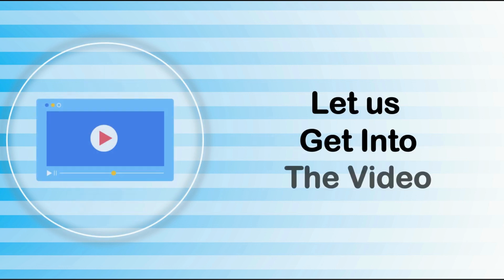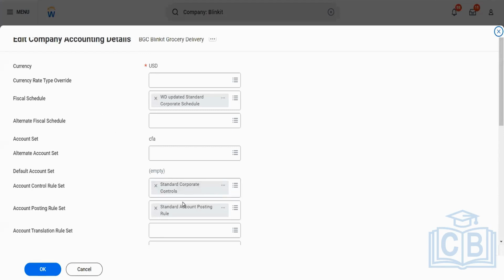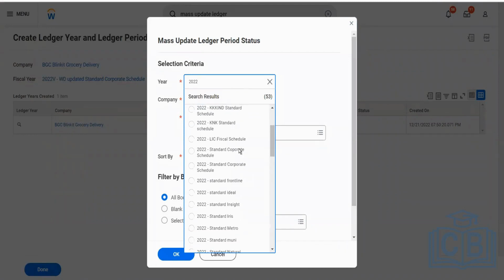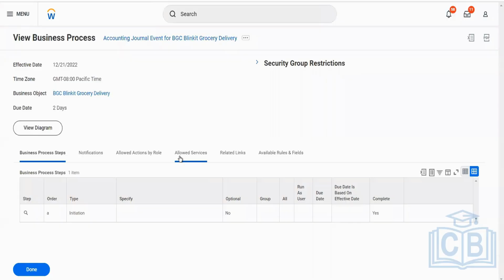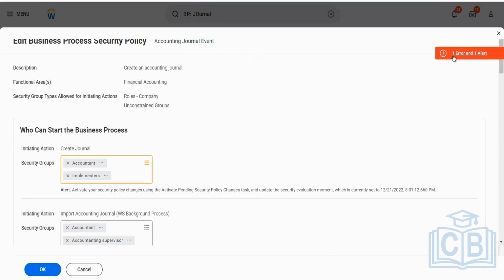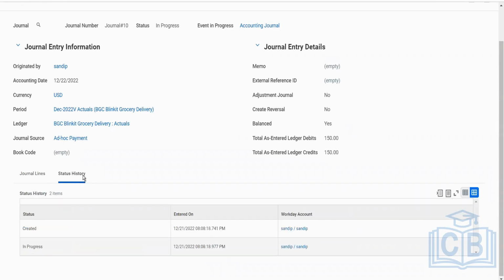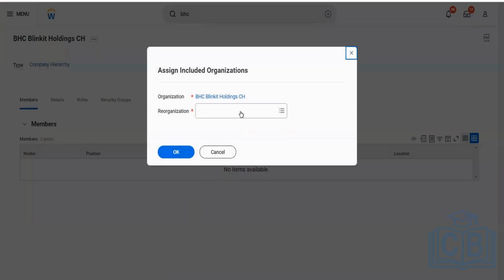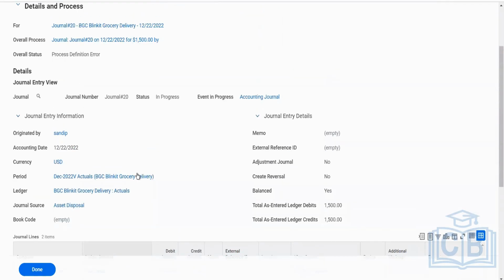Workday Finance Training | Workday Finance Tutorial for beginners | CyberBrainer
Welcome to this video tutorial on Workday finance! Learn the fundamentals of managing finances in Workday, working with budgets and cost centers, and tracking expenses over time.

You'll discover how easy it is to build an accurate budget, review expenses, and forecast long-term financial performance.

Plus, you'll learn how to structure and control expenses, validate budget allocations, and analyze financial data.

Dive into this comprehensive Workday finance tutorial to explore how organizations can maximize their financial performance!

In this video you will learn about Business process Definition

Take a look at our comprehensive collection of introductory-level Workday Finance Tutorial